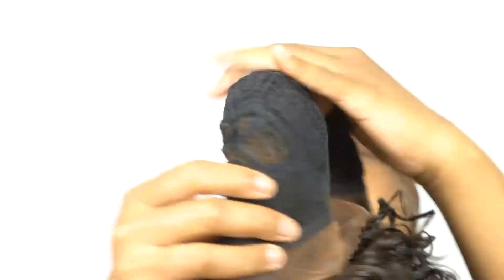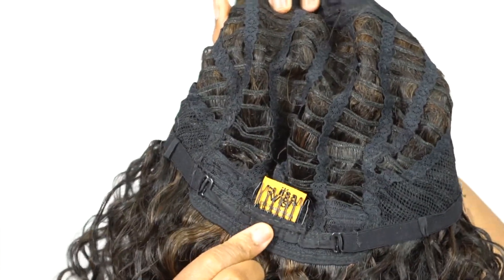It's a Wig Synthetic Hair HD Lace Wig - HD LACE KENZIA --/WIGTYPES.COM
COLOR: P1B/30

AVAILABLE COLORS:
1, 1B, 2, 613, P1B/30, P4/27/30, HONEY BLONDE DROP,
BLONDE WHISPER, RED WHISPER

**TIME STAMPS**
0:00 Welcome
0:11 Wig Install + 360
0:43 Wig Features
2:35 Wrap Up